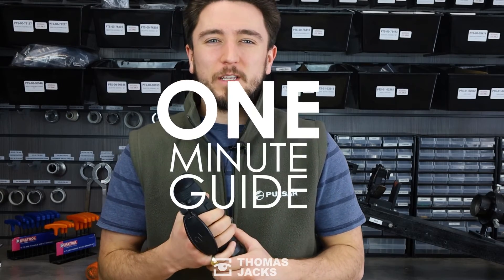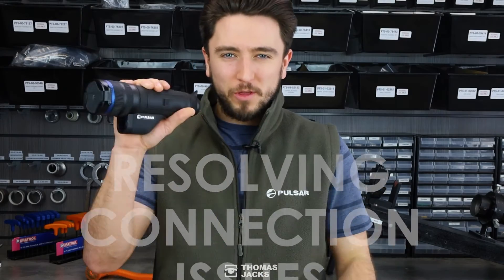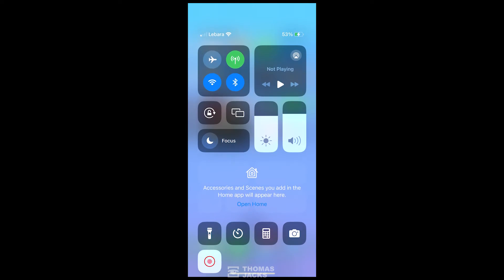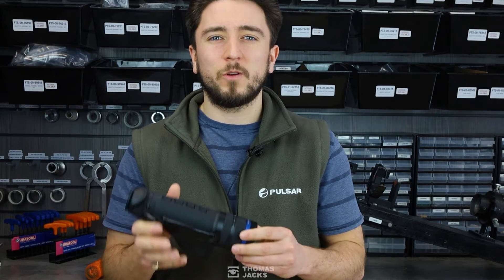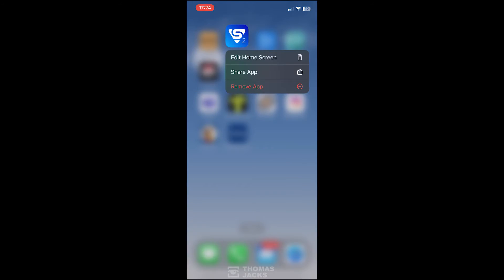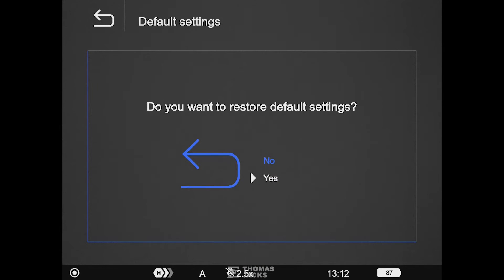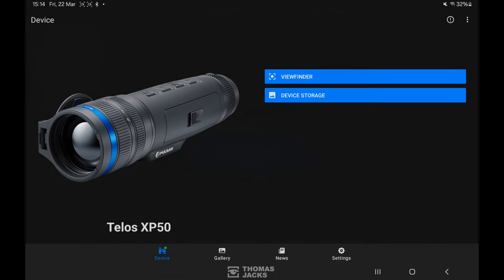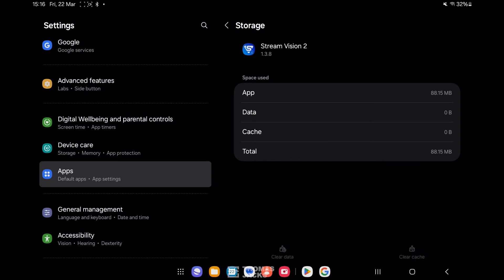Pulsar Stream Vision: How to fix connection problems - our One Minute Guide.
If you've discovered Pulsar Stream Vision, you'll know how useful it can be to connect your Pulsar Thermal to your phone, or tablet: It allows you to see and control your thermal remotely, share the experience with others and even update the firmware. But, like anything high tech you can sometimes get into difficulties... but this guide, packed with real fixes from 25 years of helping UK thermal users, will help.

Whether you've an old Pulsar thermal on the original Stream Vision app, or something newer, like a Telos, a Merger, an Axion2 or Thermion2 that uses Stream Vision 2, Matt at Thomas Jacks will guide you through the simple steps you can take to resolve any problems you might encounter with Streamvision on your Apple iPhone, iPad, or Android device.

And really sorry it's over a minute! But we wanted to share all the different solutions that have worked for other Pulsar owners. Good luck!